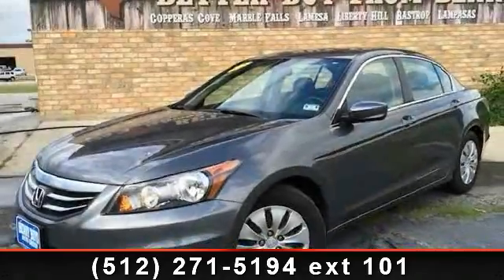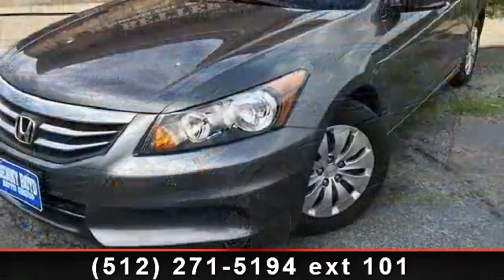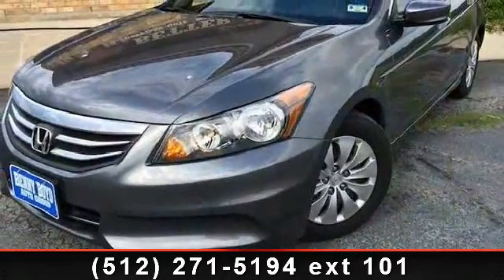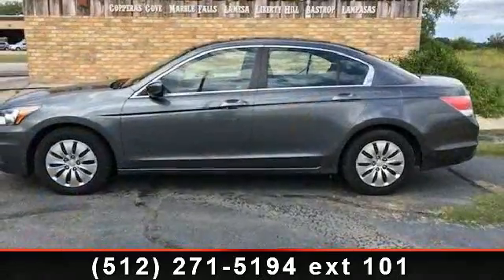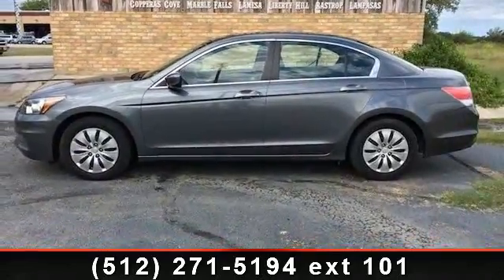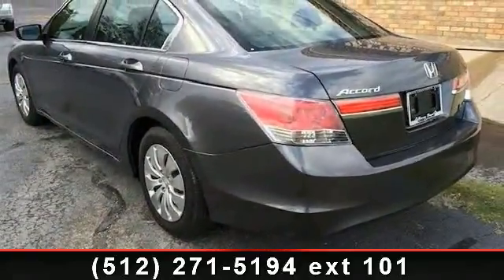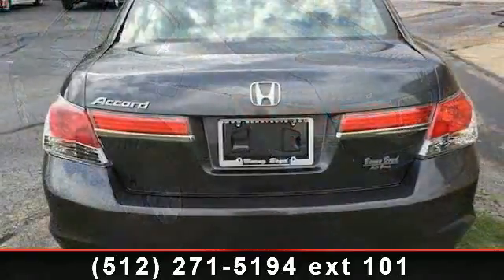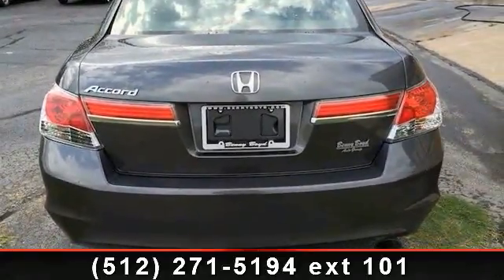2012 Honda Accord - Benny Boyd Bastrop - Bastrop, TX 78602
This 2012 Honda Accord 2.4 LX is a 1 Owner with Premium Sound and iPod/Aux Connections. It has Sporty Bucket Seats. Easy to use Steering Wheel Controls. Power Windows, Locks, Tilt  and  Cruise. Smooth Automatic Transmission. Deep Sporty Tint.  Contact the Internet Department to Receive This Special Internet Pricing  and  a Haggle Free Shopping Experience!! VIN 1HGCP2F31CA057331